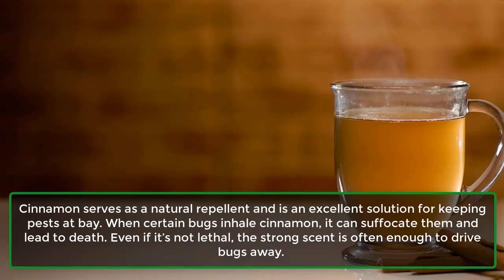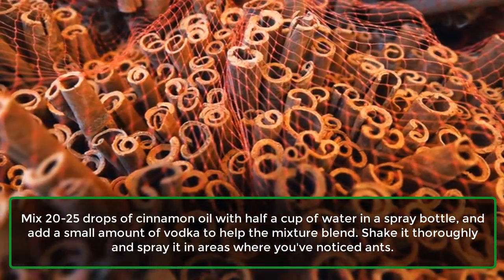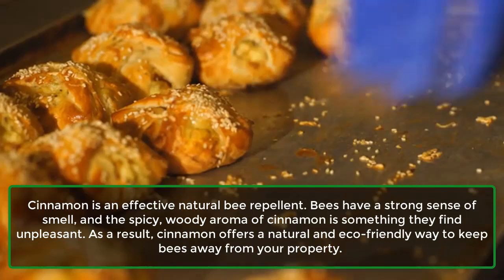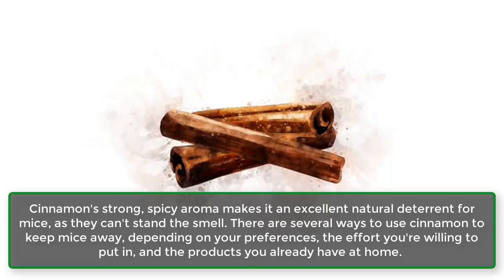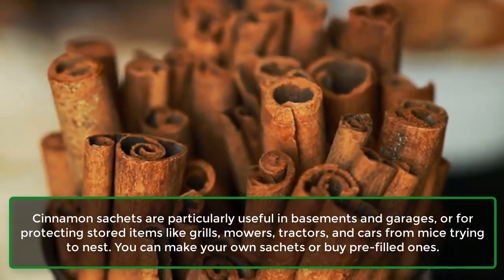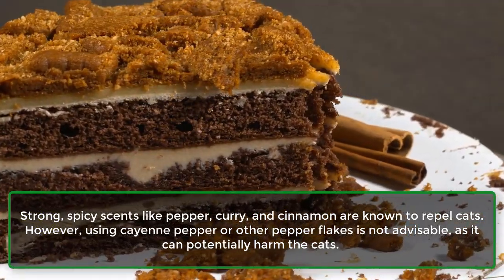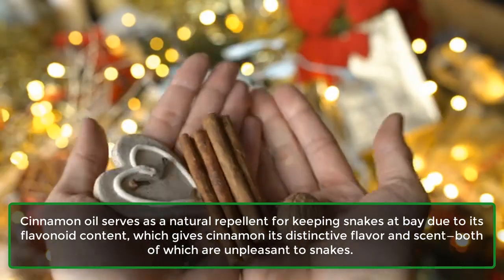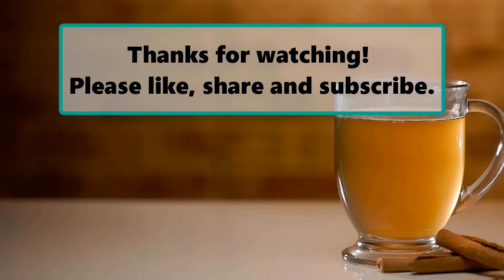How To Get Rid Of Pests With Cinnamon, Bees Gnats Mice Ants Flies Pigeons Squirrels || Learning Hub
Cinnamon acts as a natural repellent and is highly effective for keeping pests away. Its strong aroma can suffocate certain bugs, leading to their demise, or simply repel them if not lethal. This effectiveness stems from eugenol, an aromatic compound present in cinnamon that is also used in many insect repellents. Moreover, cinnamon can deter rodents, larger animals, and even reptiles.

Here are ten of the best ways to use cinnamon to combat pests.
1. Ants.
2. Flies.
3. Bees.
4. Fungus Gnats.
5. Mice.
6. Pigeons.
7. Cats.
8. Squirrels.
9. Snakes.
10. Deer.